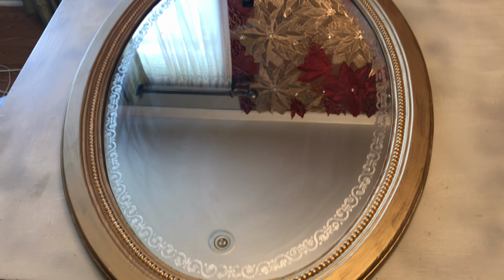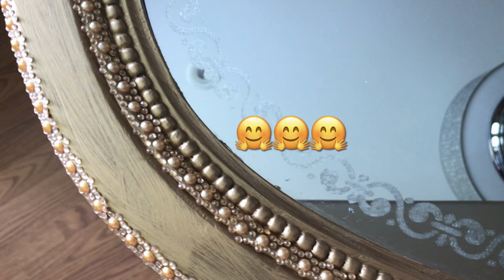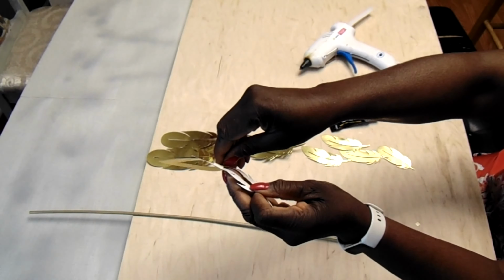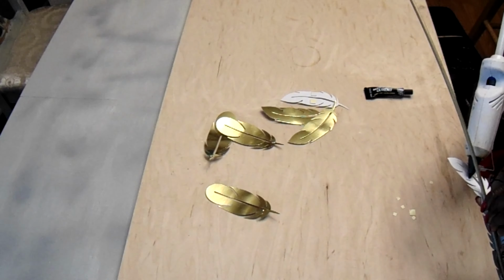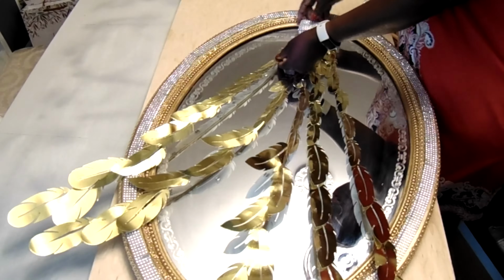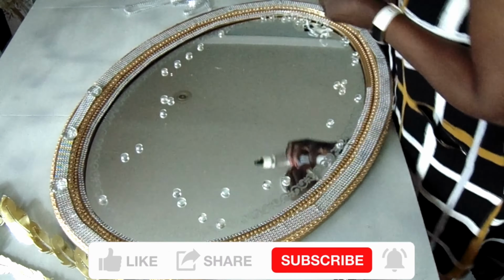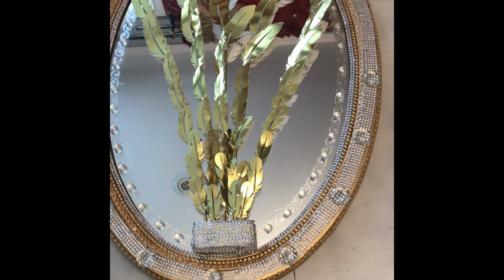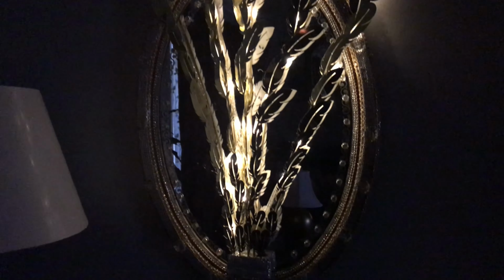EASY DOLLAR TREE MIRROR WALL DECOR (WITH BAMBOO SKEWERS) | DIY IDEAS & UNIQUE HOME DECOR ON A BUDGET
Hi everyone, welcome to my new channel. I appreciate your Supports.

In today’s video, I will share how I used Dollar Tree items to glam up my mirror and turned it into a unique, one of a kind custom design!!

Also, please make your comments and suggestions for whatever you’d want for me to create.